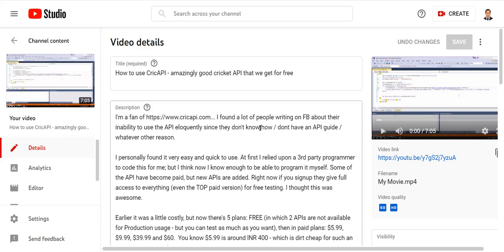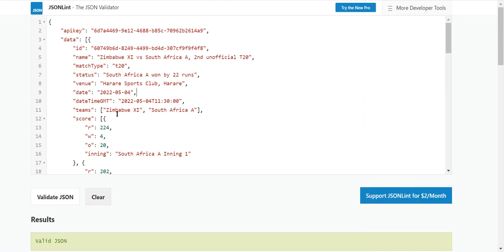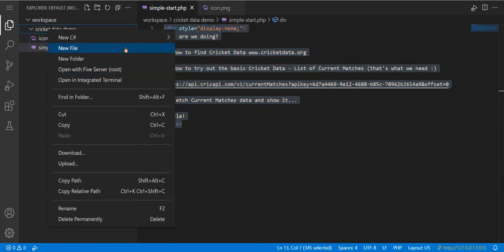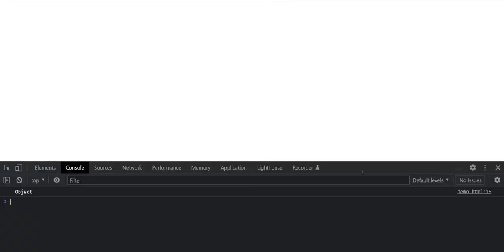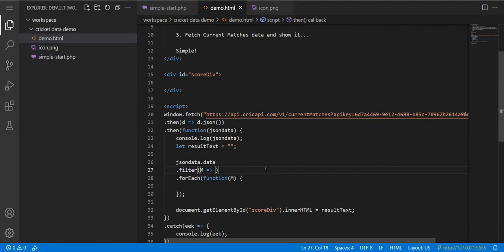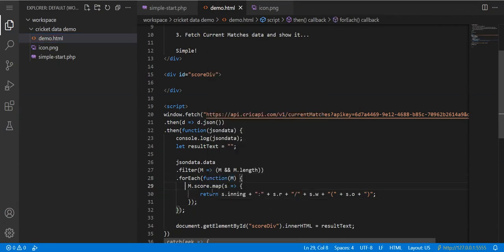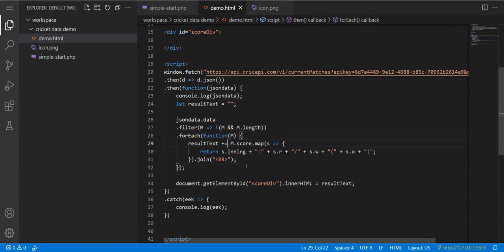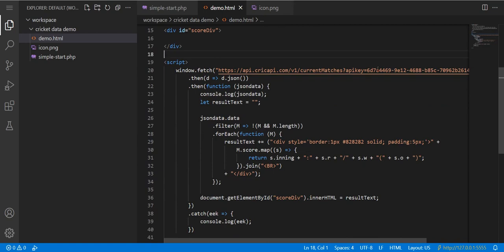CricketData Basics - Javascript version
I'm a fan of (formerly I found a lot of people writing on FB about their inability to use the API eloquently since they don't know how / dont have an API guide / whatever other reason.

I personally found it very easy and quick to use. As a programmer I find the API guides easy to follow and use. Some of the API are paid, but most are free. Right now if you signup they give full access to everything (even the data normally available in the TOP paid version) for free testing. I thought this was awesome.

The plans have changed a bit since the CricAPI times, but basically there's 5 plans: FREE (which is what I've used for this video), then 4 paid plans starting from $5.99.  You know $5.99 is around INR 450 - which is dirt cheap for such an awesome API, I think...

This video shows how I used Cricket Data API. Remember it's an API - you'll need a coder to integrate it - it's not a copy-paste thing :)

Using:
1. Using Visual Studio 2015 Community Edition
2. Using CricAPI.com free cricket API for scores and player stats

Step By Step:
1.
2. Opened the API sample for VB.NET
3. Made a minor correction - it should be headers.add; probably a typo there on part of the cricket api coders in the cricapi team
4. Used the cricket match api to get a list of all current matches and their corresponding scores
5. Then changed this to the player Stats API to get a Sachin Tendulkar's stats and photo. I've only shown how to render the photo and basic bio information

Source code used for this is found on the CricAPI How

Background is courtesy of Dan-O and his spectacular musical talent.